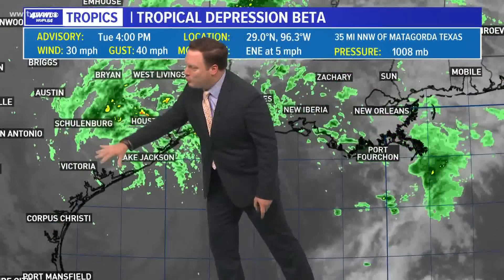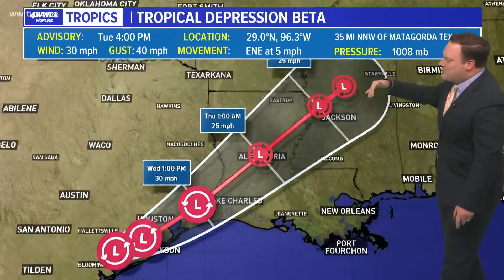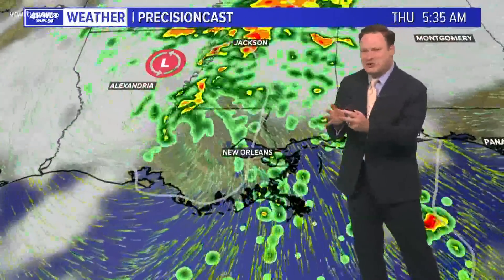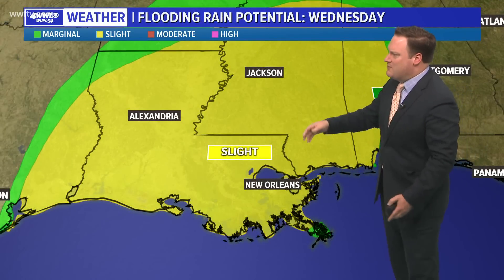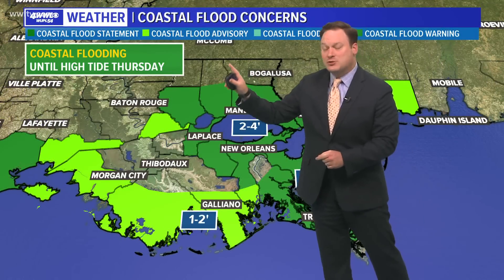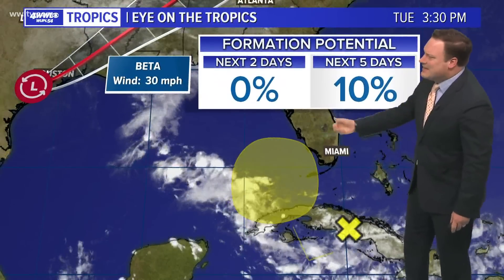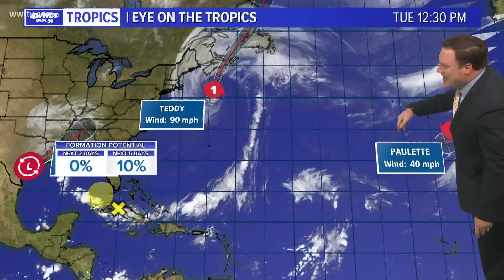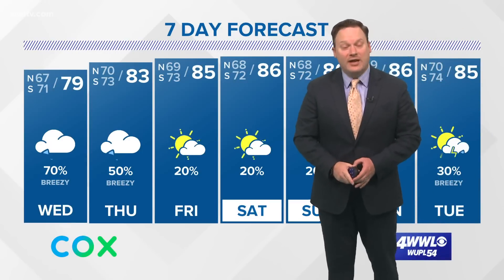Tuesday evening tropical update: Beta moving towards Louisiana in the next days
Tropical Storm Beta made landfall on the upper Texas coast on Monday night. Early Tuesday, the U.S. National Hurricane Center said Beta was 35 miles north northwest of the city with maximum winds of 40 mph.

Beta was the ninth named storm that made landfall in the continental U.S. this year. That tied a record set in 1916, according to Colorado State University hurricane researcher Phil Klotzbach. This was the first time a Greek letter named storm made landfall in the continental U.S. Forecasters ran out of traditional storm names on Friday, forcing the use of the Greek alphabet for only the second time since the 1950s.